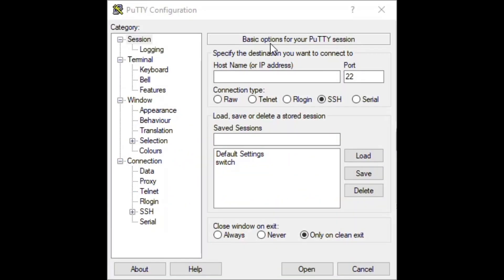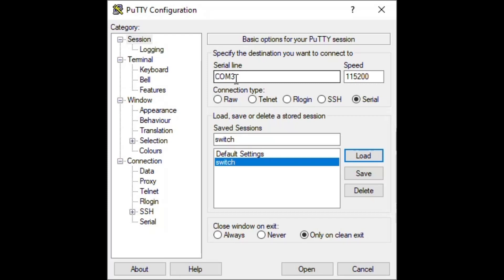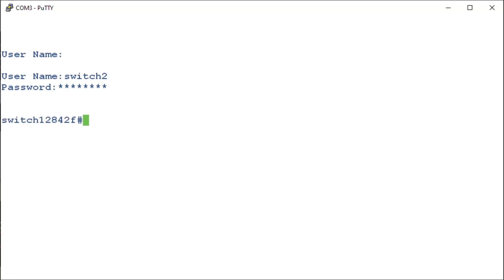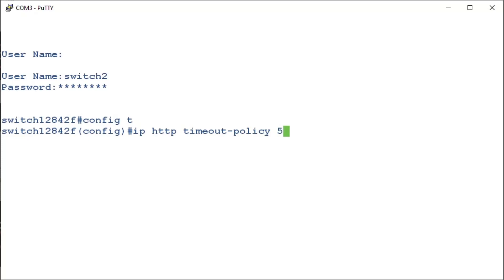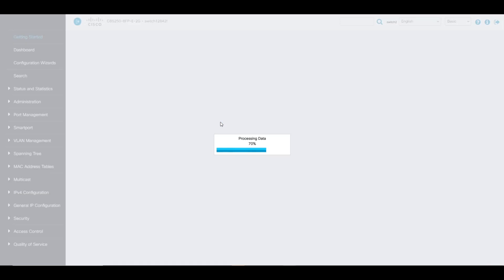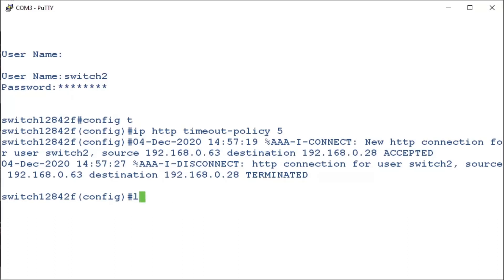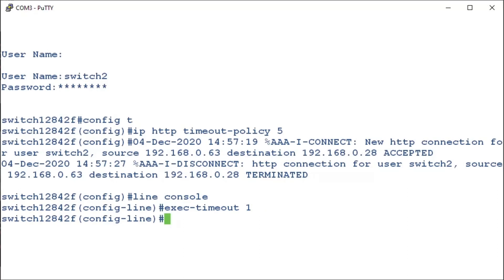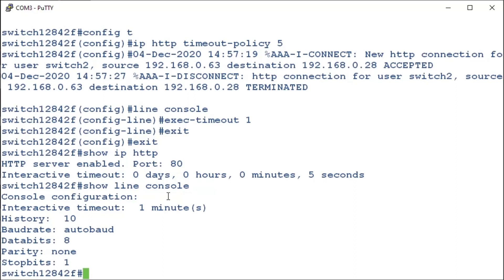How to Configure Idle Timeout Settings on Cisco CBS250 & 350 Series Switches via CLI | Walkthrough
In this Cisco Tech Talk, we demonstrate how to configure idle timeout settings on Cisco CBS250 and CBS350 Series switches using the Command Line Interface (CLI). Learn how to manage user sessions effectively by setting idle timeouts to enhance network security and optimize switch performance. This step-by-step guide will walk you through configuring and adjusting idle timeout values, ensuring that inactive sessions are properly terminated for added security.

  What you’ll learn in this video:
  – How to configure idle timeout settings on CBS250 & 350 Series switches using the CLI
  – The importance of managing idle timeouts for enhancing network security
  – How to adjust timeout values to automatically terminate inactive sessions
  – Best practices for ensuring network security and optimizing device performance

  This video is ideal for network engineers, IT administrators, and anyone looking to improve network security by configuring idle timeout settings on their Cisco CBS switches.